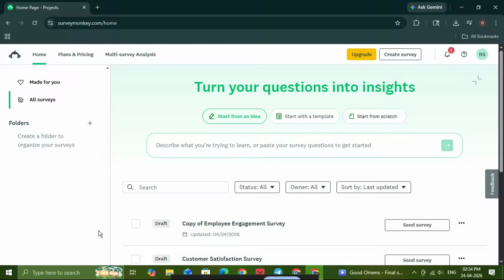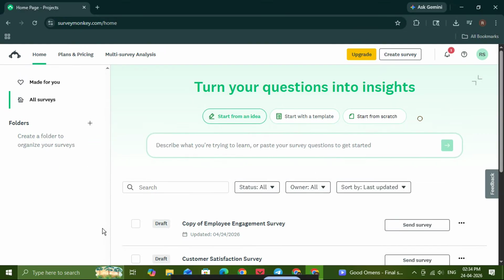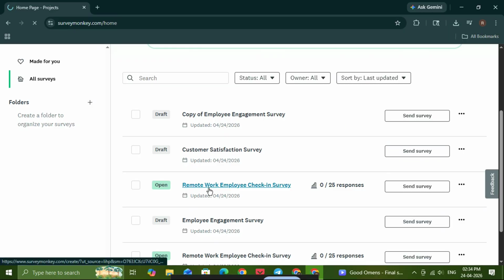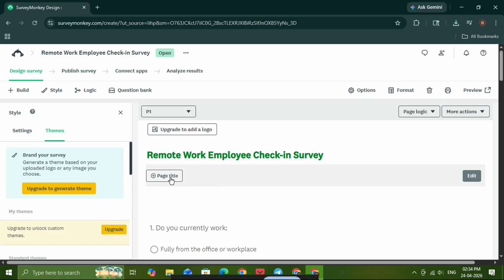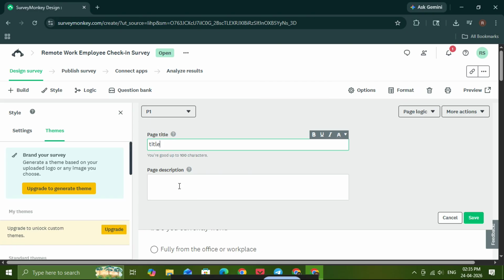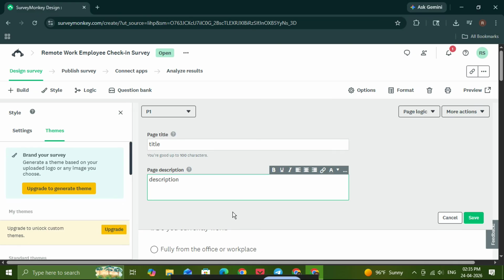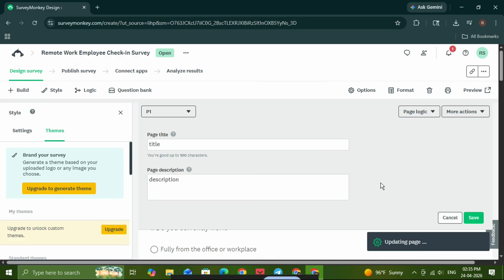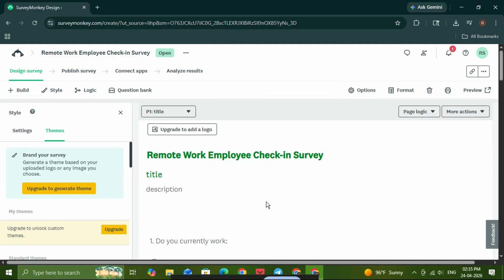How To Add Description In SurveyMonkey (Easy Step-By-Step Guide)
Learn how to add a description in SurveyMonkey using a simple step-by-step method. This tutorial shows you how to edit the page title, write a clear description, and save your survey changes.

🕚Timestamps:
00:00 Introduction
00:16 Go To SurveyMonkey
00:26 Click On Survey
00:35 Click On Page Title
00:46 Fill In The Page Title
00:58 Click On Page Description And Type
01:20 Click On Save
01:31 Outro

✍️What You'll Learn In This Video:
• How To Add A Description In SurveyMonkey
• How To Edit A Survey Page Title
• How To Write A Clear Survey Description
• How To Save SurveyMonkey Page Changes
• How To Make A Survey Look More Professional

💡Pro Tips:
• Keep your page description short and easy to scan.
• Use the description to explain the purpose of the survey.
• Add helpful instructions if respondents need guidance.
• Review the title and description before saving.
• Use clear wording to improve the survey experience.